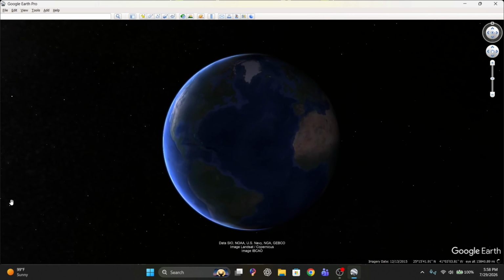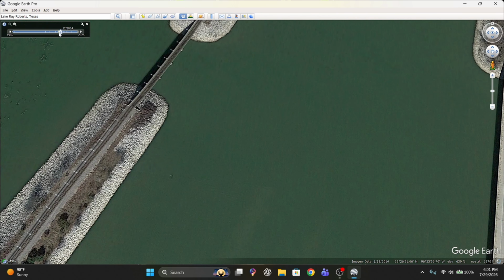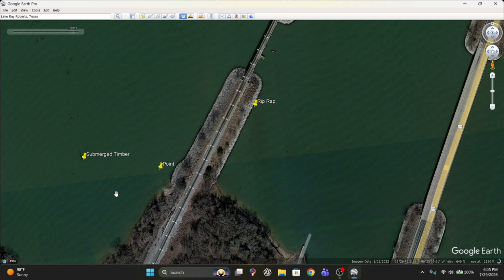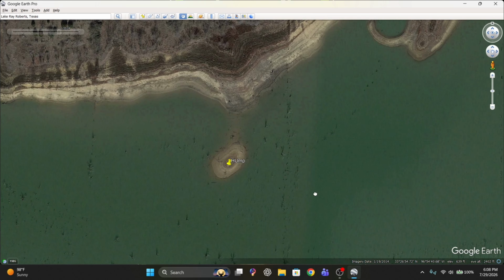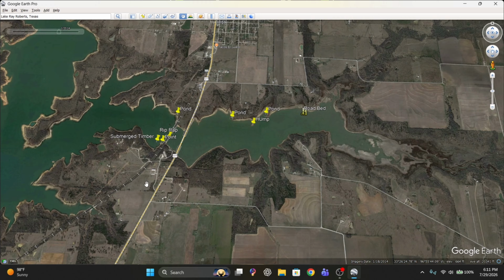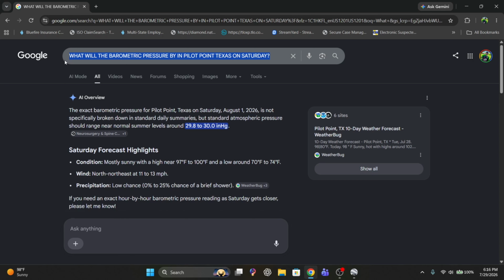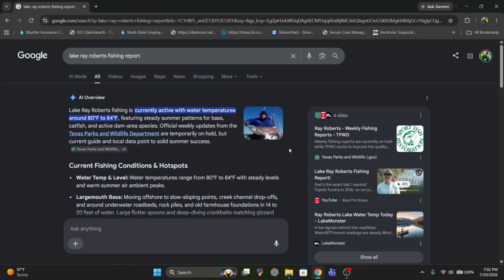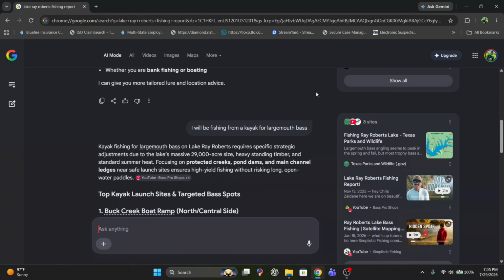Don't Waste Your Trip: 5 Things to Do Before You Launch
Fishing a new lake can be overwhelming—but having a plan before you hit the water can help you find bass faster. In this video, I share the 5 things I ALWAYS do before fishing a new lake to eliminate unproductive water and put together a bass fishing game plan.

I’ll show you how I research a new lake before fishing it, including using Google Earth and satellite imagery, locating creek channels, points, structure, and water inflows, checking local fishing reports and YouTube, and studying weather conditions, wind direction, and barometric pressure.

I’ll also show you how I use AI as a bass fishing research tool to bring all of that information together and help determine where I want to start fishing before I ever make my first cast.
Whether you’re kayak bass fishing, fishing from a bass boat, or fishing from the bank, these 5 steps can help you break down unfamiliar water, find high-percentage areas, and spend less time searching and more time fishing.

If you’re wondering how to fish a new lake, how to find bass on unfamiliar water, or how to research a lake before fishing, this is the exact process I use.
Stay on the Quest! 🎣

Hooked on Kayak Bass Fishing? So am I.
​My name is Tom and I’m dedicated to helping you catch more bass. Join me for weekly videos featuring:

✅ Technical fishing tutorials
✅ Lure reviews & gear breakdowns
✅ Big bass catches & kayak adventures